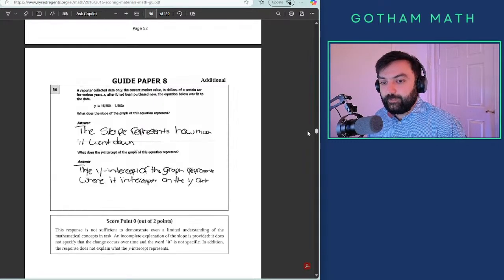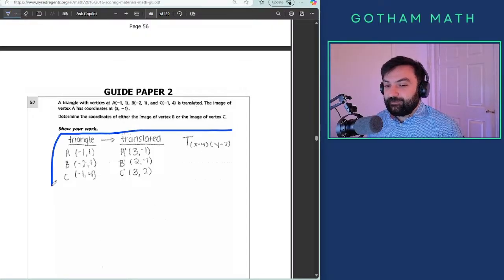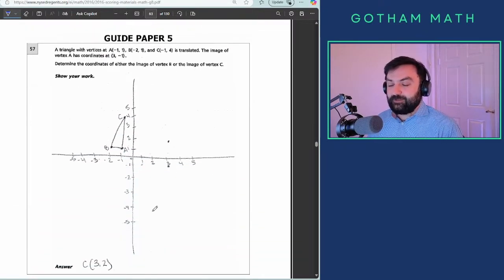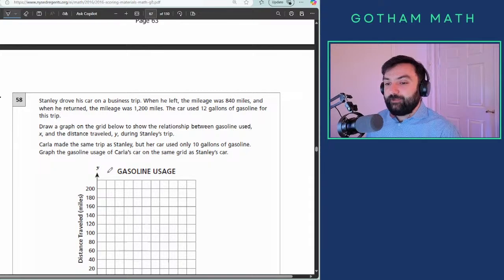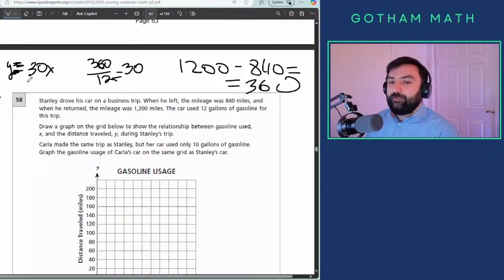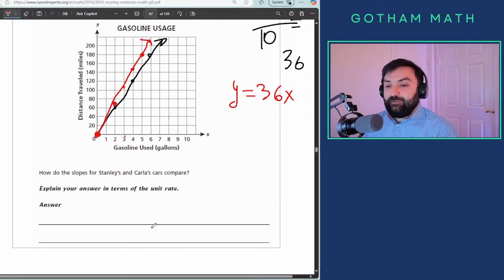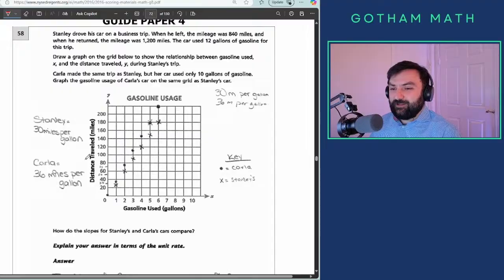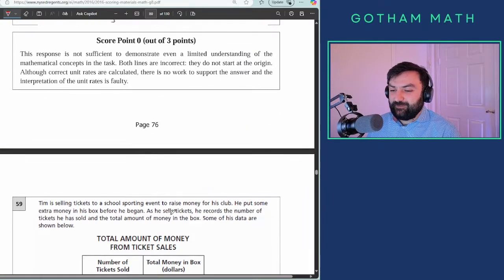8th grade STATE TEST | MATH | GOTHAM MATH